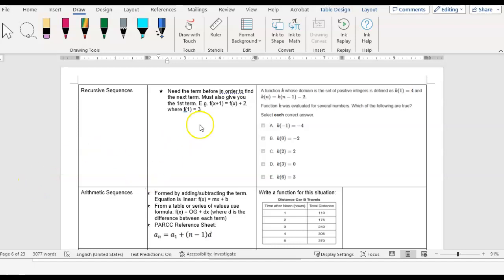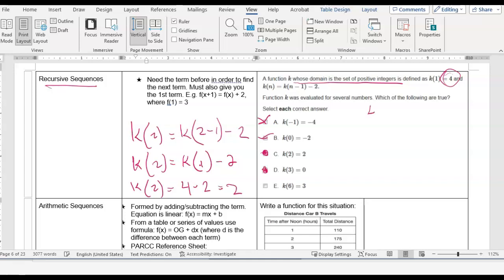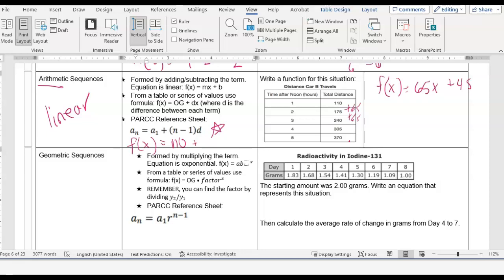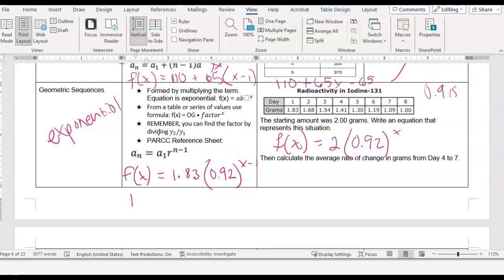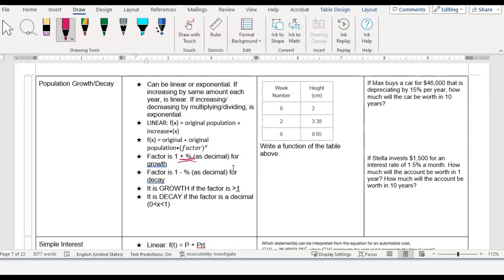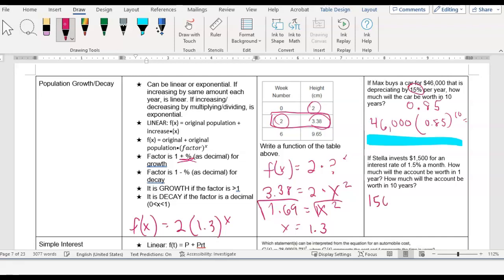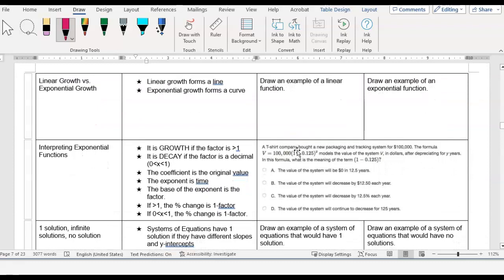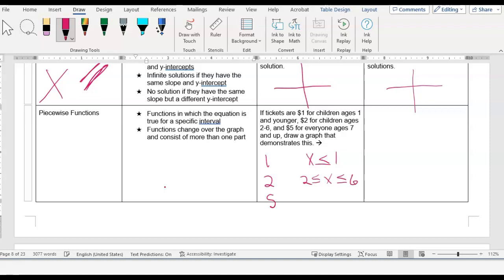HW Review Packet Recursive through Piecewise